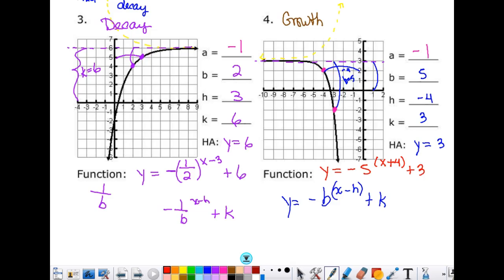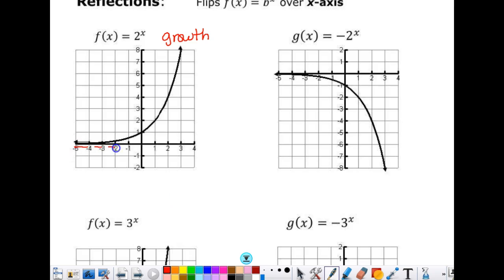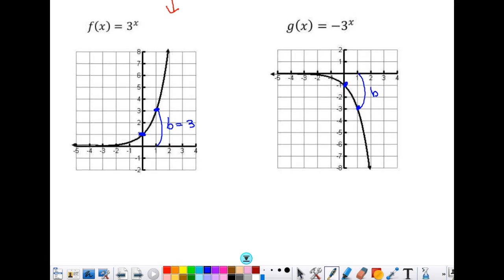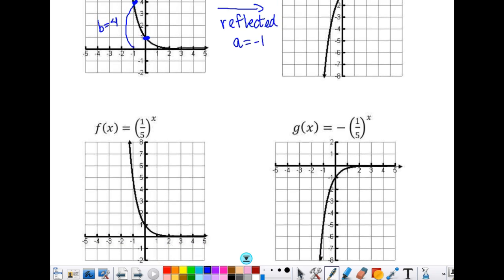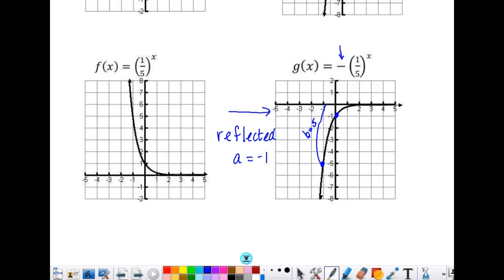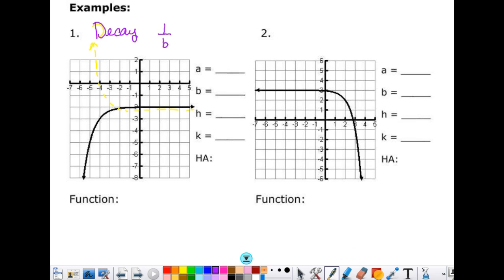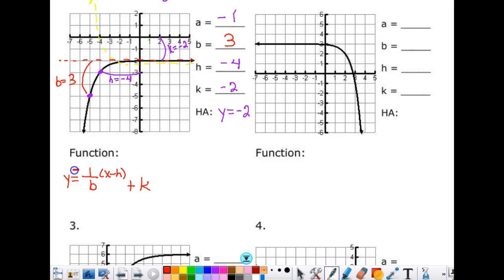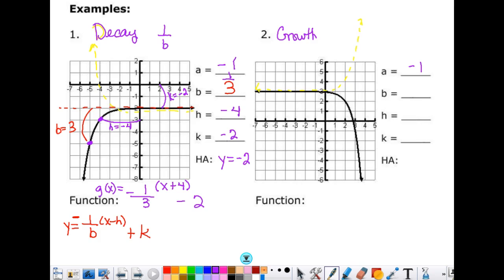12-4 Exponential Reflections